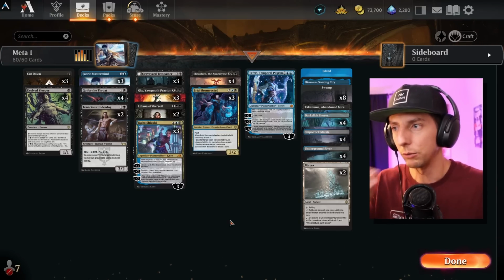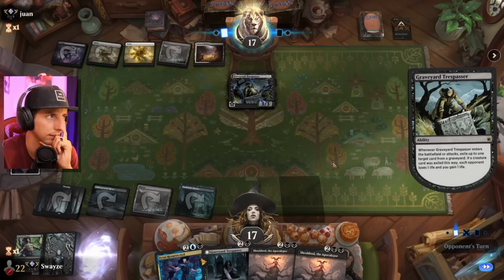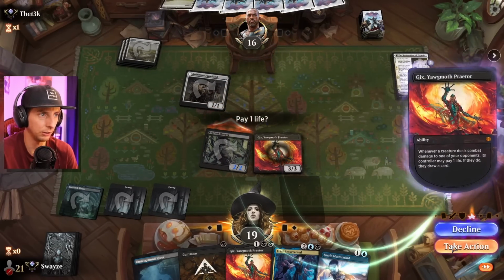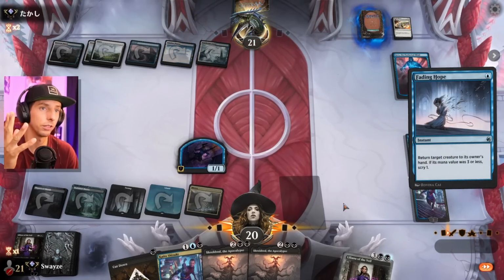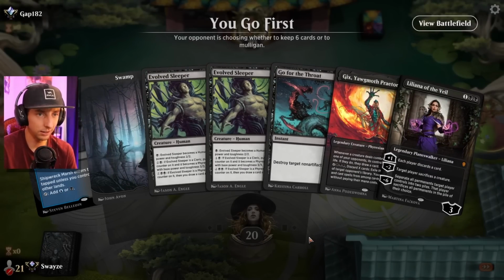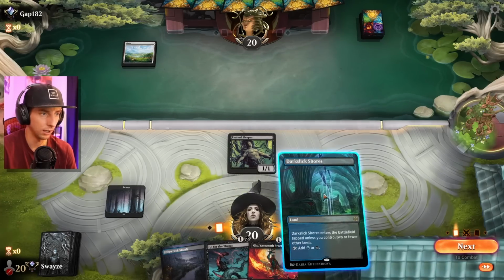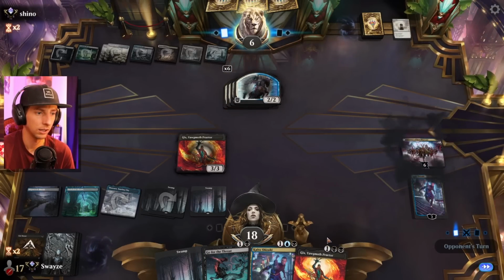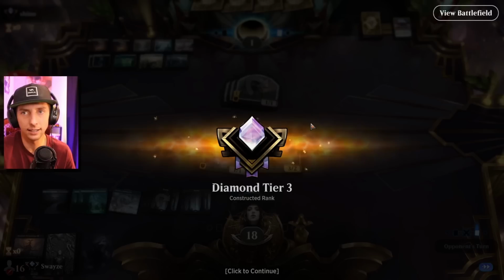The BEST deck in STANDARD! | Road to mythic MTG Arena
This Dimir midrange list uses card advantage as a weapon.